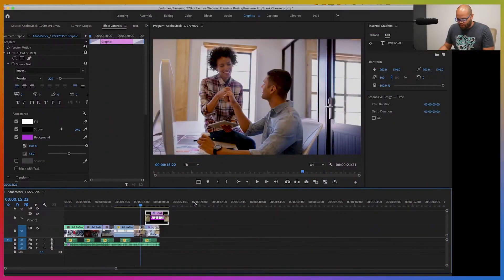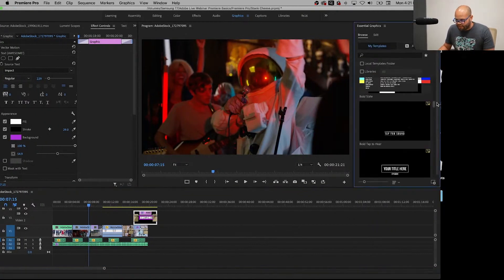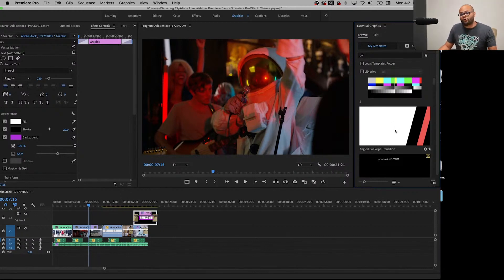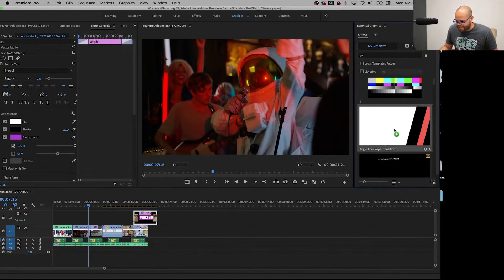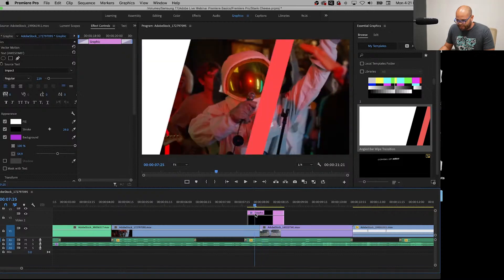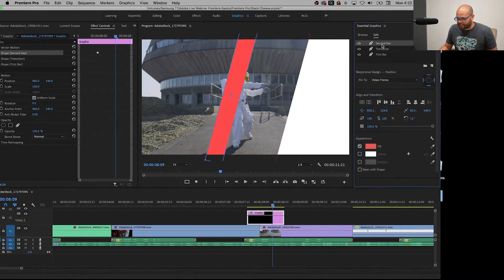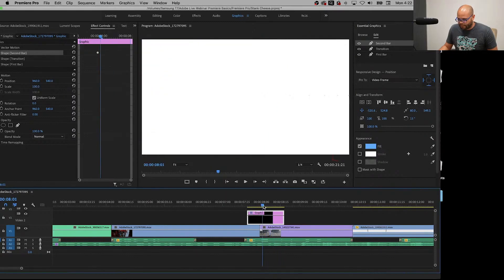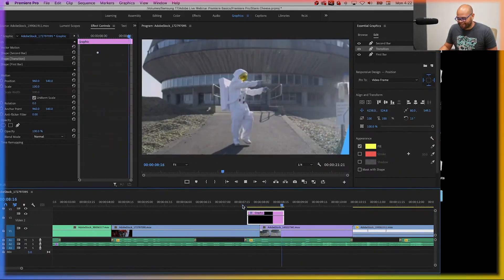Use motion graphics templates (.mogrts) as transitions in Premiere Pro with Javier Mercedes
There's more to motion graphics than text – use templates to create dynamic transitions from one shot to the next! Using a template is an easy way to make a professional video with no extra effort. 📹🎬 This video is trimmed from Javier's livestream series for beginners. See the full stream below!

0:00 Find a template (.mogrt) in the Essential Graphics Panel
0:47 Add the template to the timeline
1:16 Customize the template